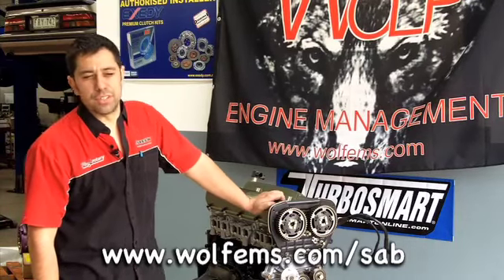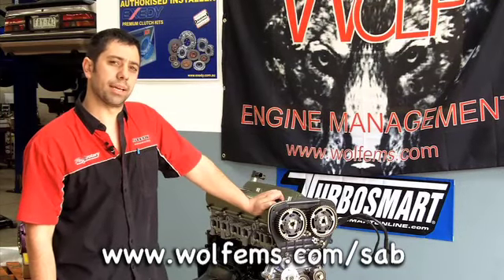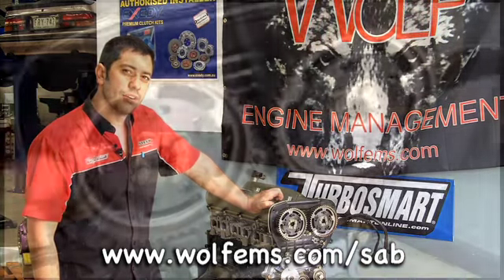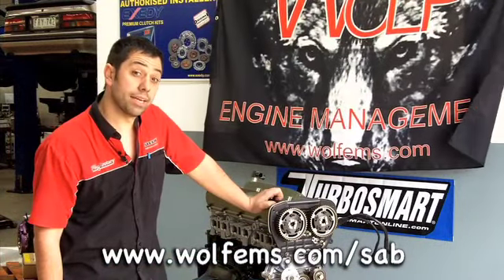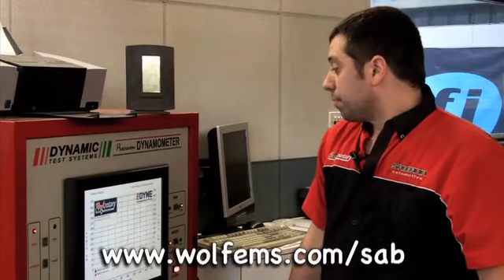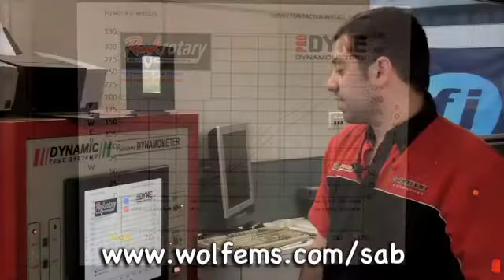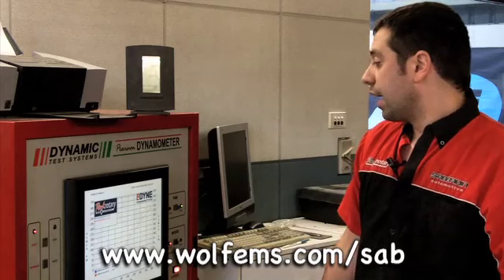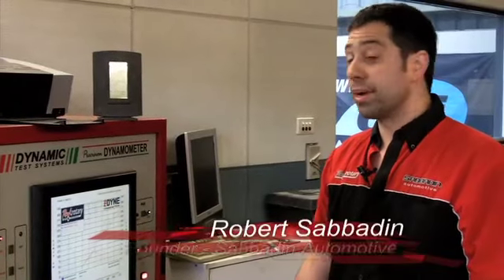Adjustable Cam Timing Advice by Rob Sabbadin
Rob Sabbadin talks you through the pros and cons of adjustable cam timing.  Programmable Fuel Injection is used to get air fuel ratios on track once cam timing is changed.